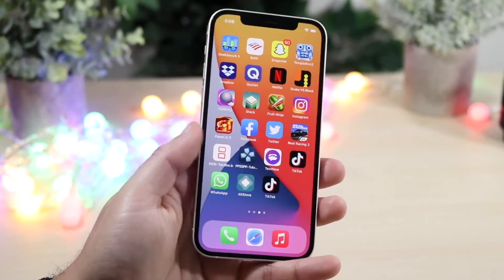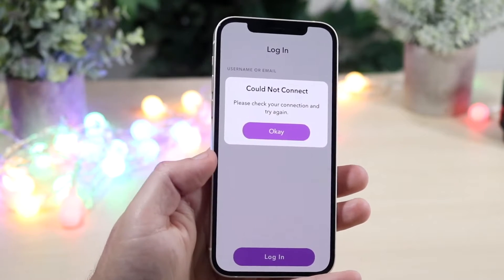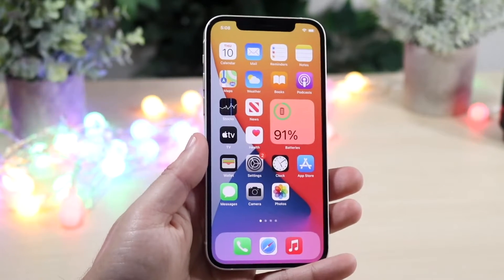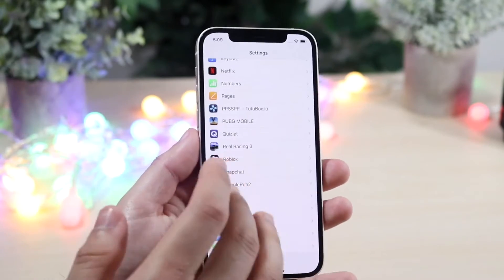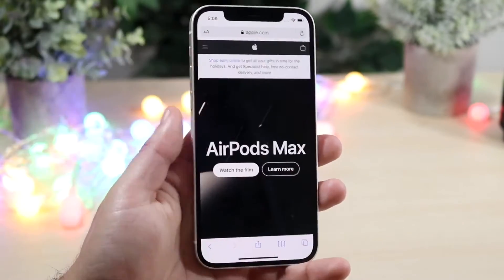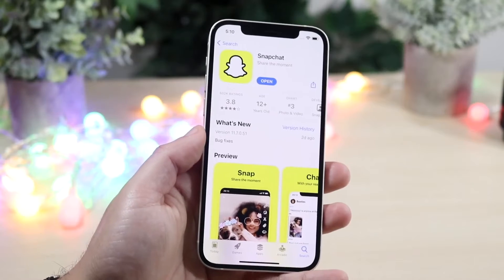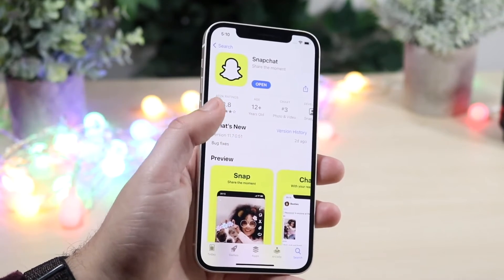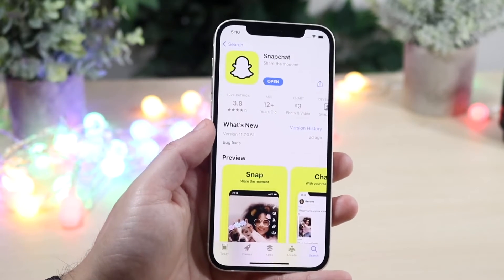How To FIX Snapchat Error Could Not Connect!